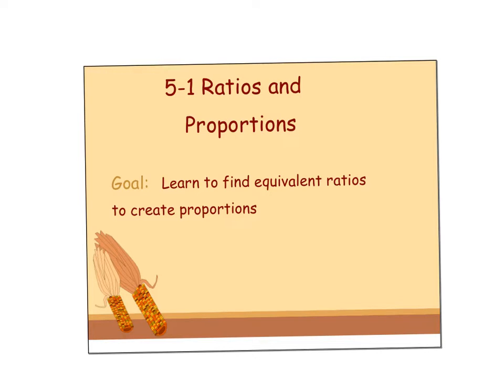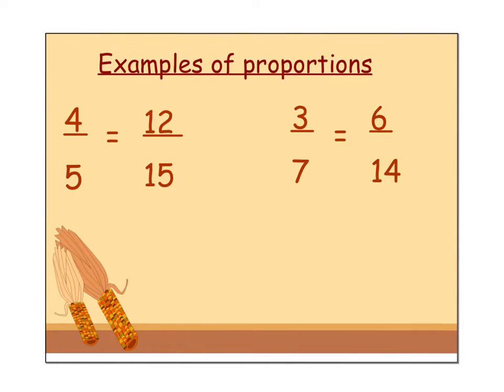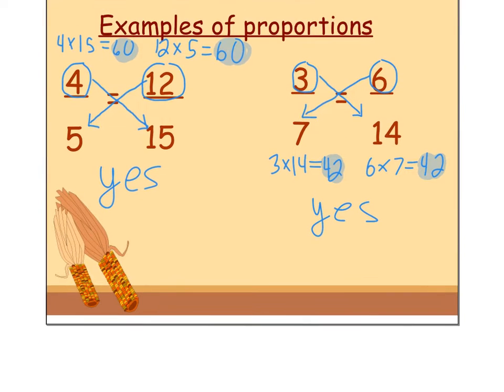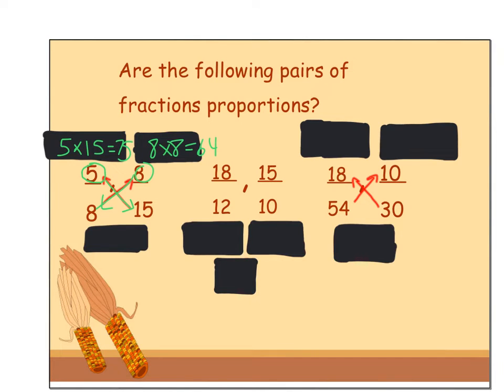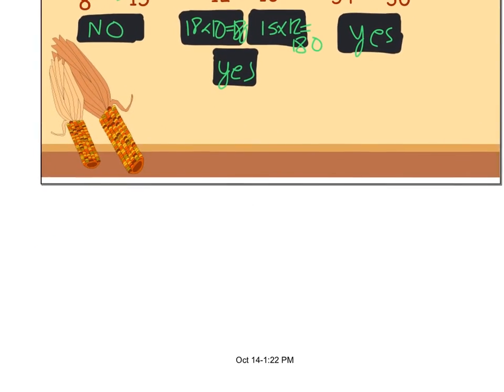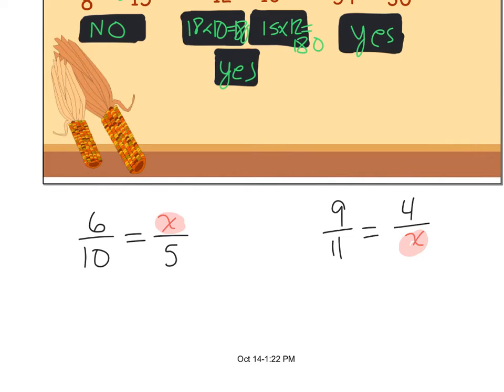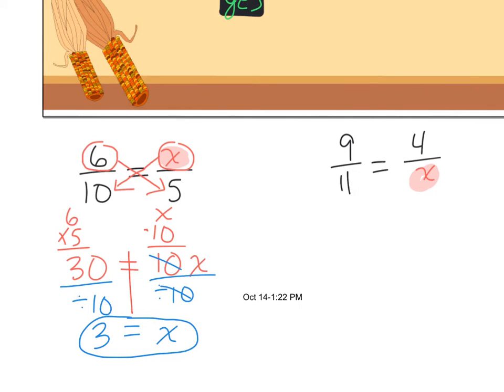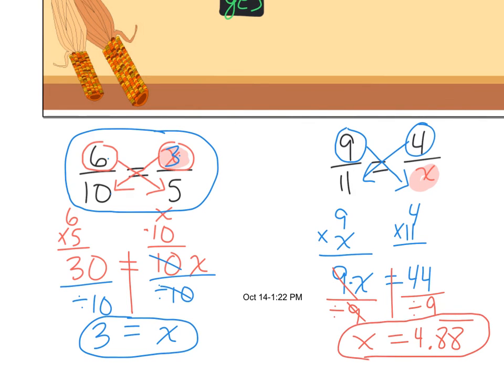4.6 Inro to Proportions NOTES